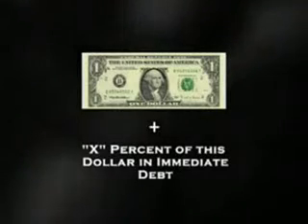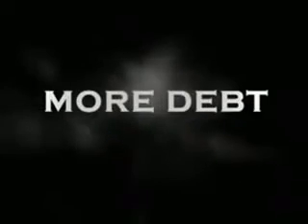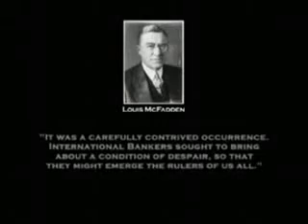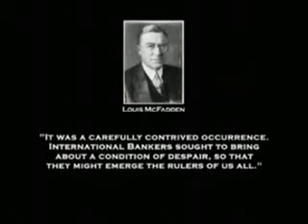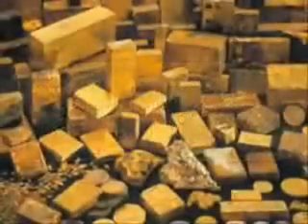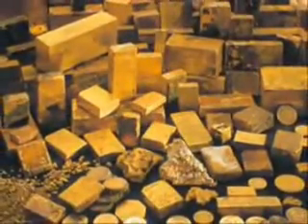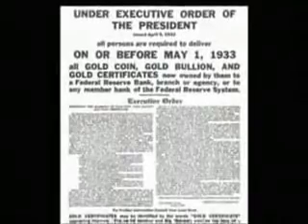US Federal system fraud 1/4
The US Federal system and the central banks.